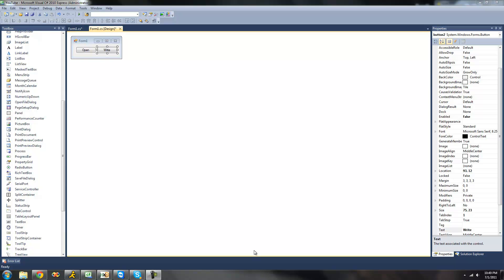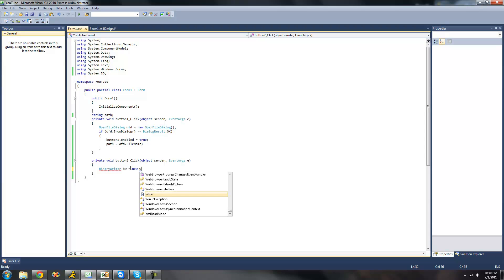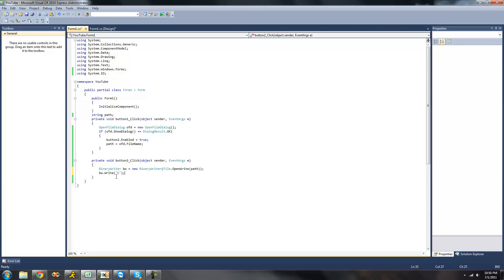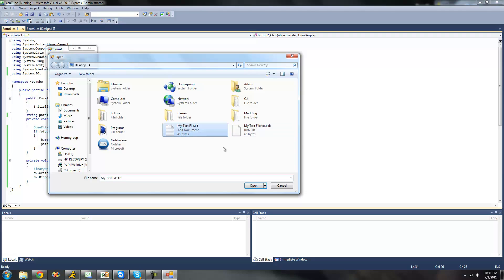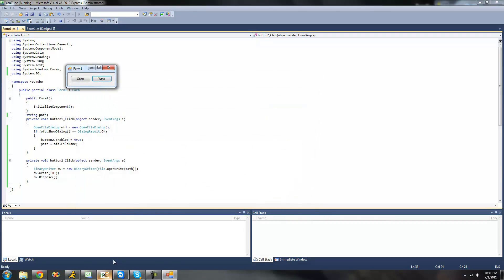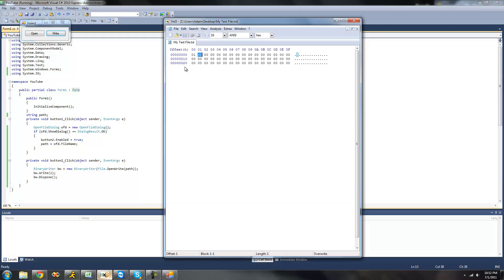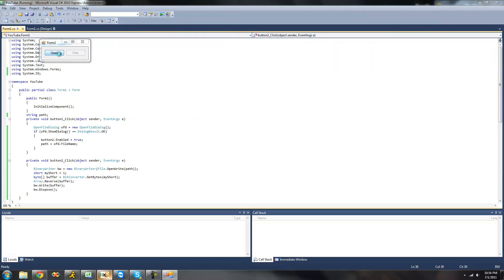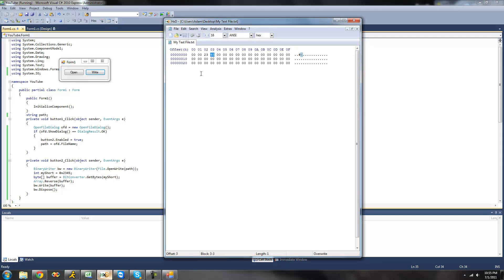C# Beginners Tutorial - 43 - BinaryWriter